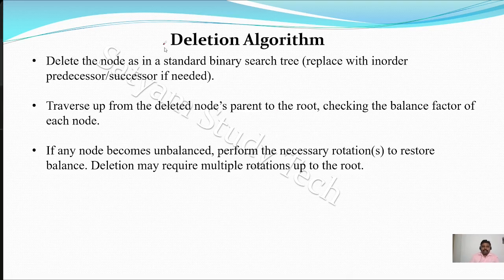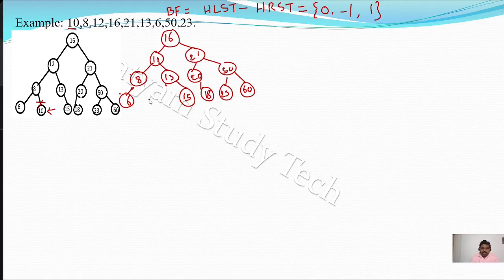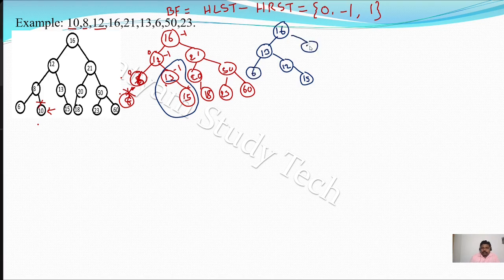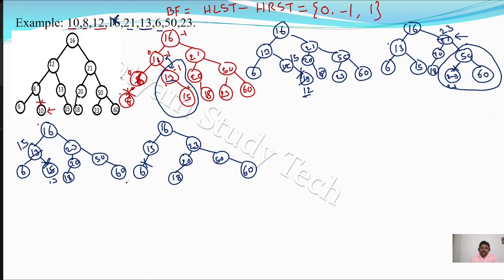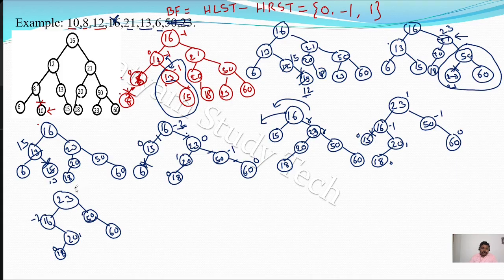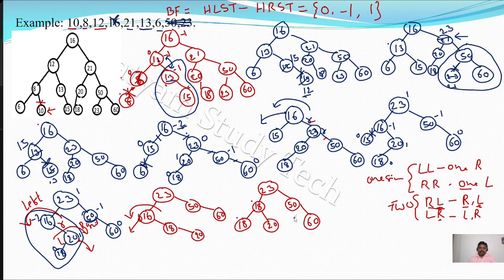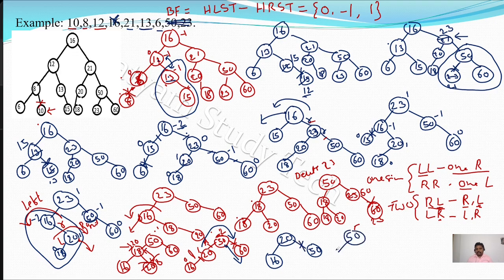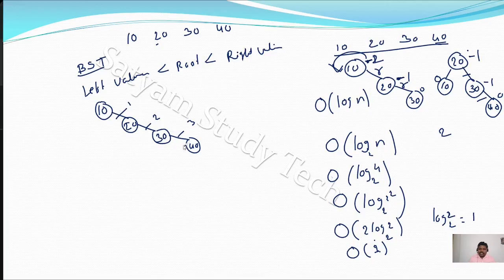AVL Tree Deletion || Advanced Data Structures & Algorithm Analysis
Delete the node as in a standard binary search tree (replace with inorder predecessor/successor if needed).
Traverse up from the deleted node’s parent to the root, checking the balance factor of each node.
If any node becomes unbalanced, perform the necessary rotation(s) to restore balance. Deletion may require multiple rotations up to the root.